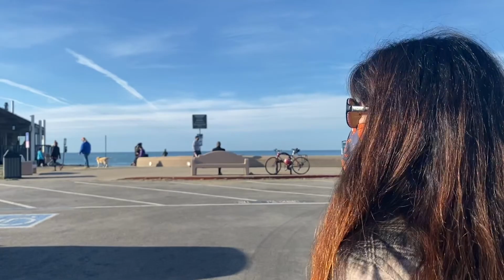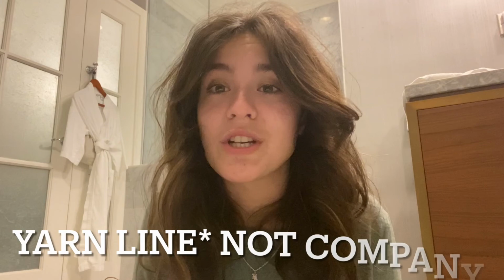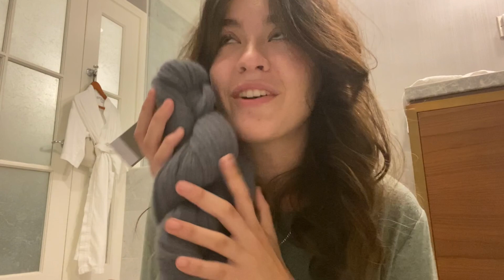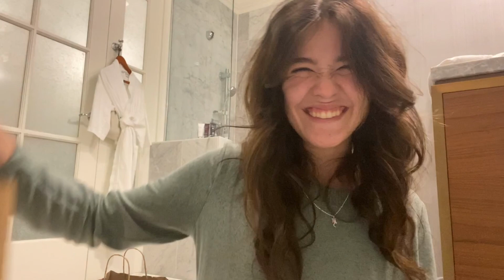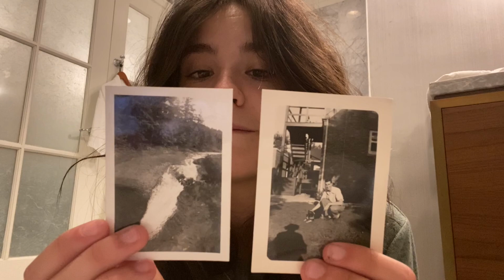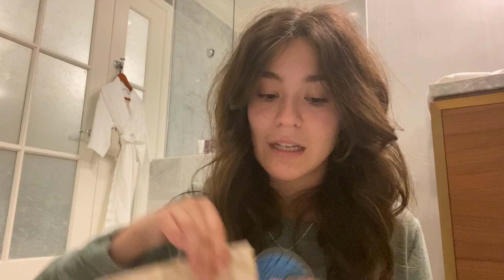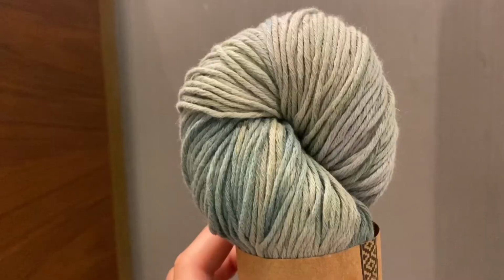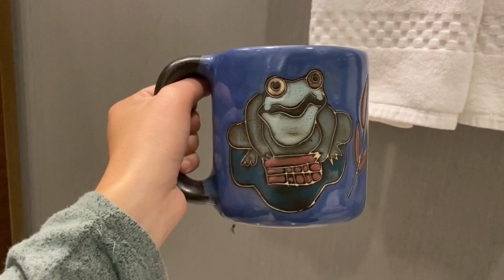Half Moon bay/Pacifica Yarn shopping Vlog -Natalie Crochets